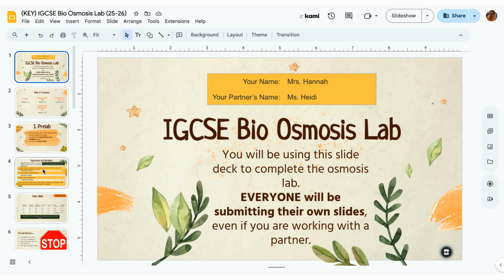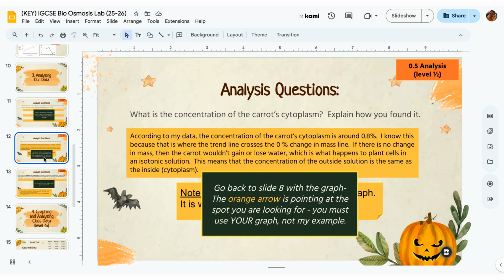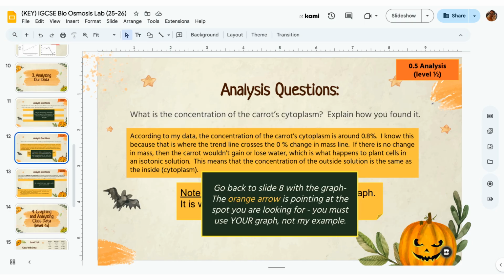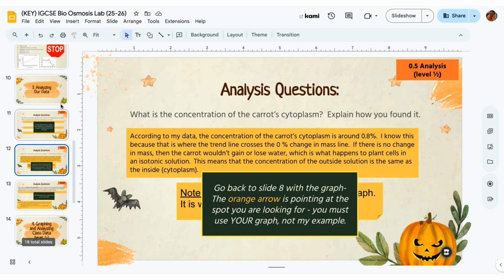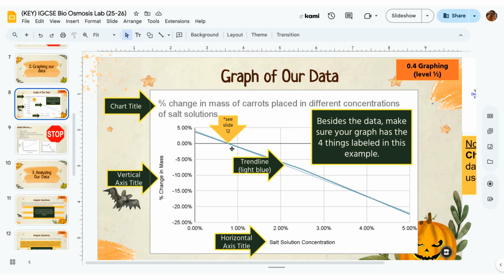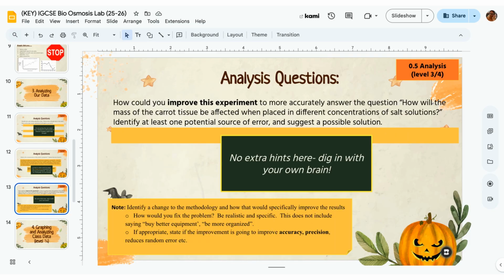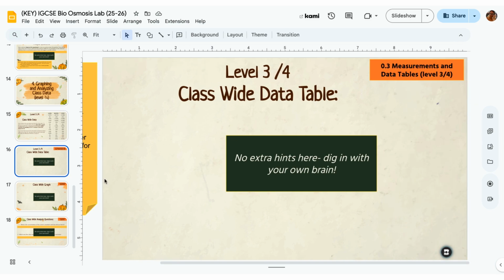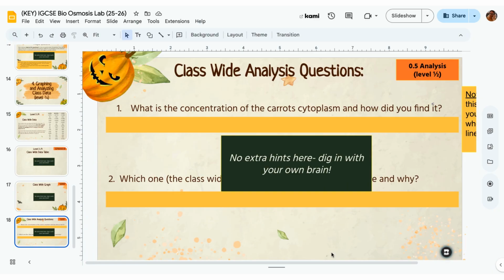How to Wrap up the Osmosis Lab